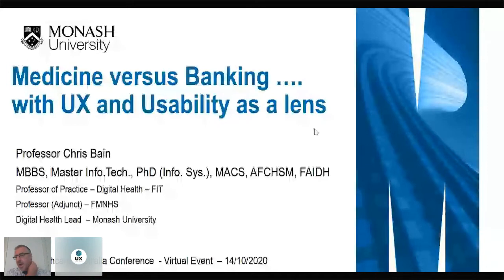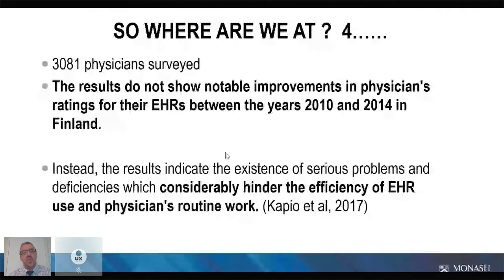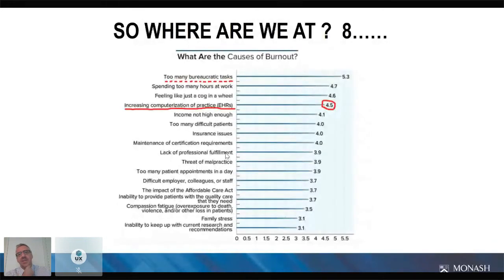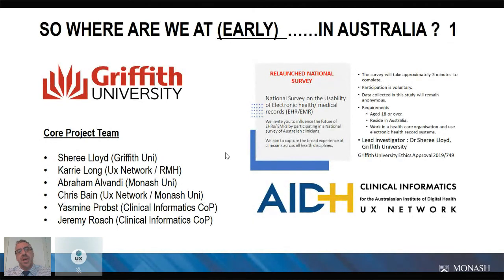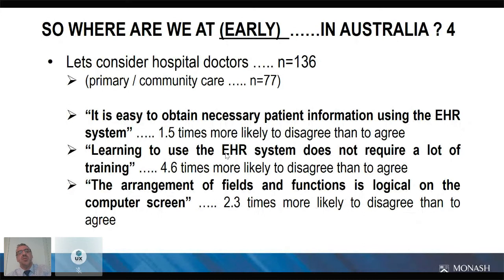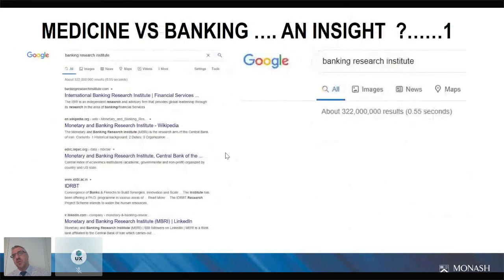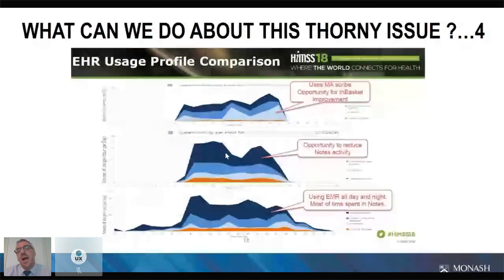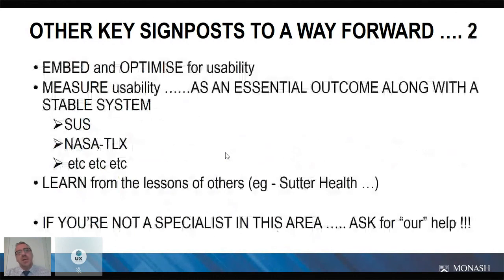Chris Bain - Medicine vs Banking – with UX and Usability as a lens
In this presentation Chris will examine the issue of clinical usability and UX, and some of the reasons why good clinical usability and UX are difficult to achieve, particularly in the setting of EMR systems in hospitals. This is particularly important in healthcare given hospitals are where many of our sickest patients are treated. He will briefly explore contrasts with other industries - using banking as an exemplar - in doing this. Chris will also draw on usability data from around the world as well as some recently collected National data on usability for clinicians in Australia, to examine these issues. In conclusion Chris will provide some signposts to a better future with good clinical usability and UX in mind.